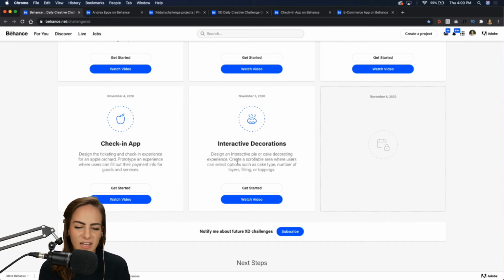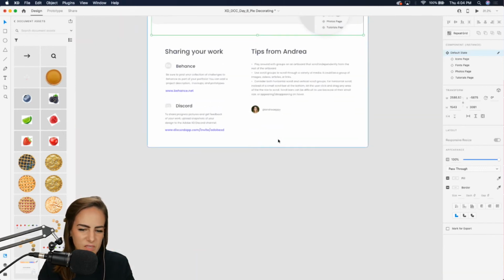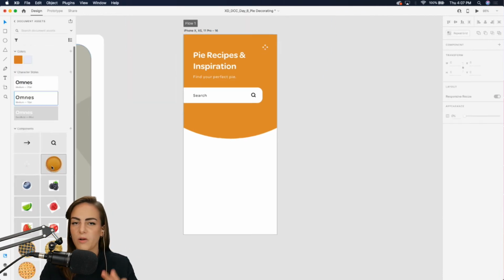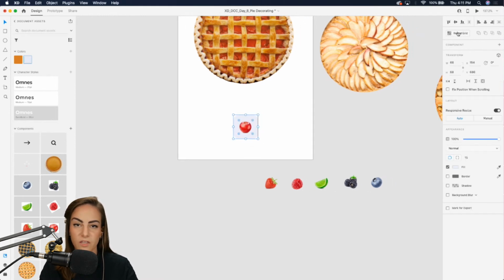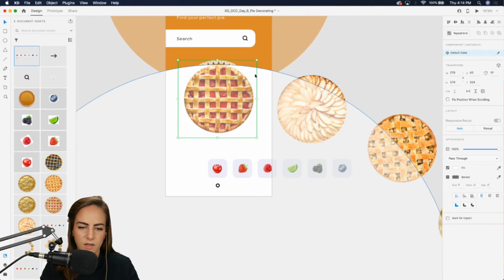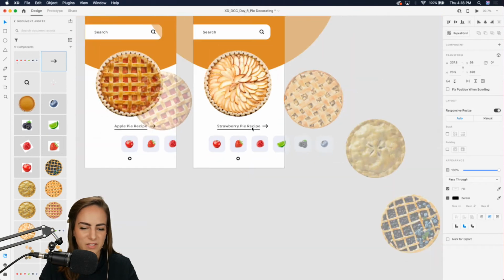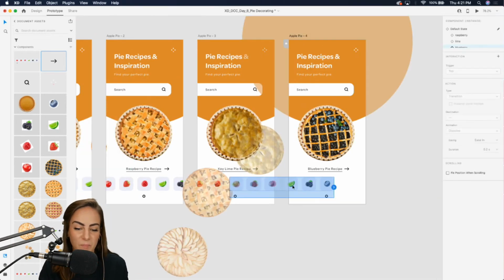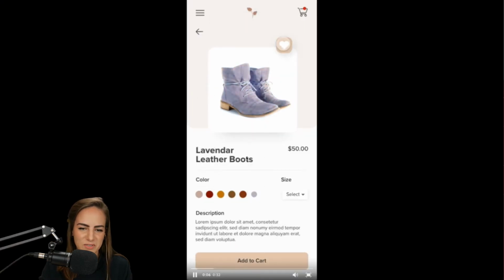XD Daily Creative Challenge - Interactive Decorations | Adobe Creative Cloud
Challenge: Design an interactive pie or cake decorating experience. Create a scrollable area where users can select options such as cake type, number of layers, filling, or toppings.